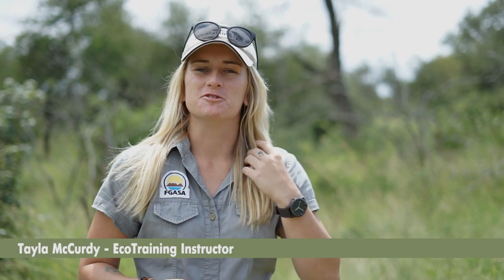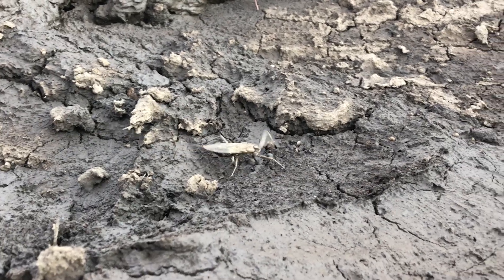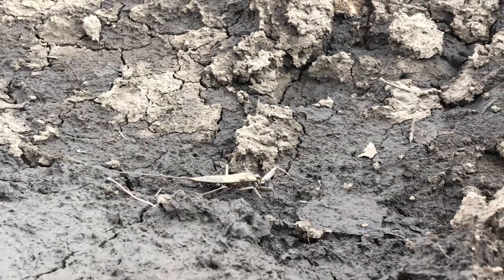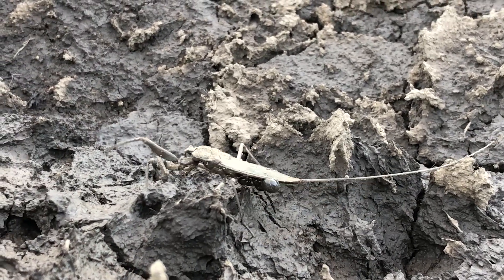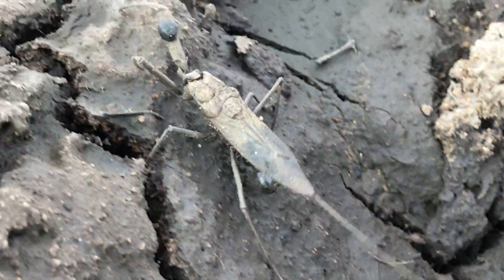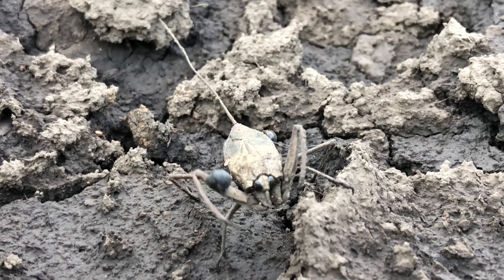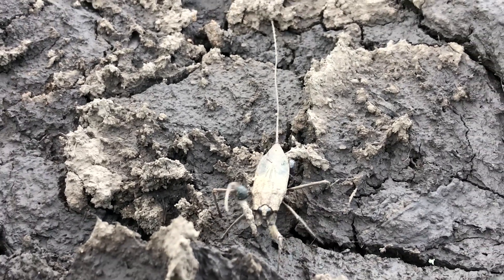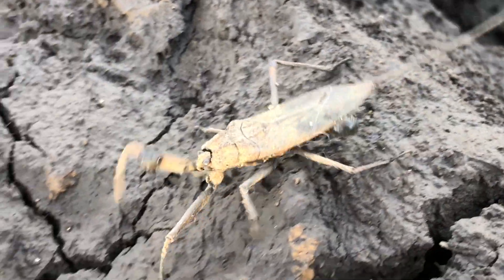Insectlopedia | Water Scorpion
We join EcoTraining Instructor Tayla McCurdy as she gives us an insightful look at the Water Scorpion. Having the privilege to catch the water scorpion outside of the water gave us the opportunity to get a close look at some of its behavioral characteristics.

Which ones do you like best, is it the scorpions, spiders or beetles?